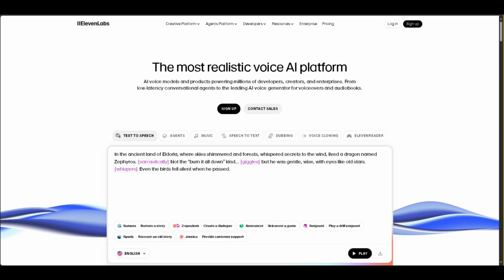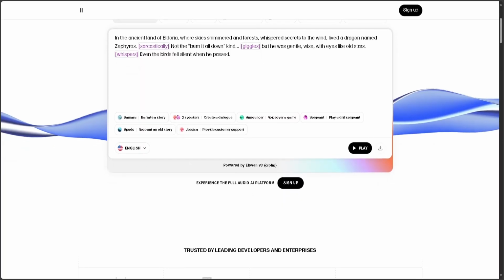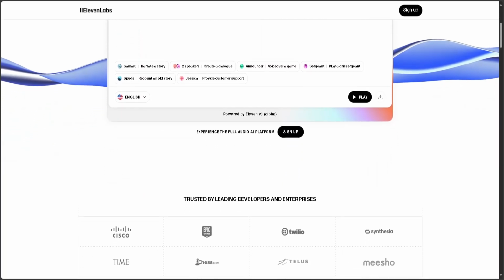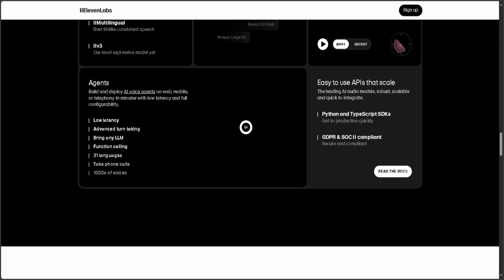ElevenLabs API Tutorial — Generate Voices in Python/Node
Learn how to use the ElevenLabs API to generate AI voices directly from Python or Node.js. This 2025 tutorial covers authentication, requests, and best practices for developers.